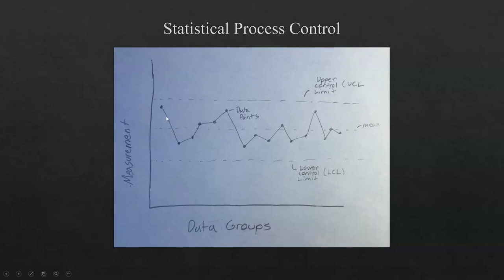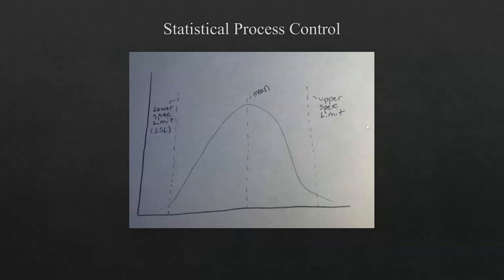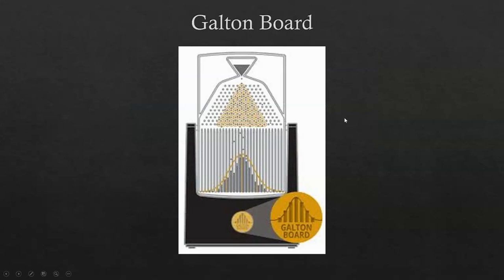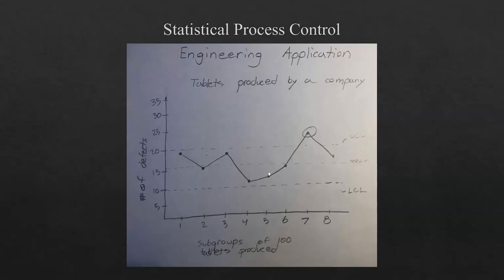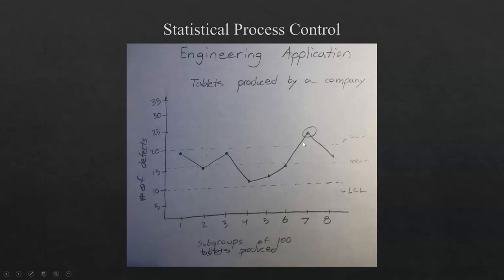Statistical Process Control - Drin Mahmuti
Statistics Final Video Project